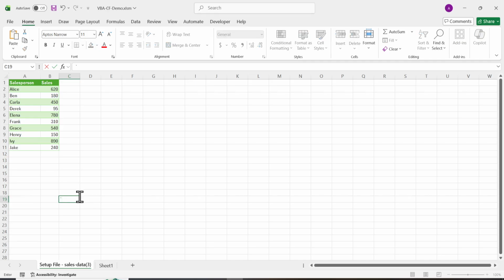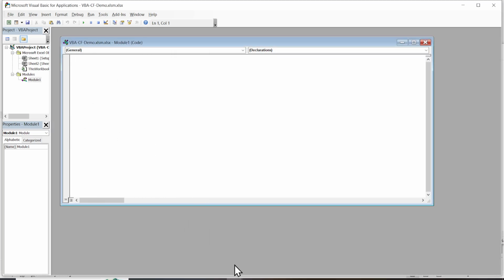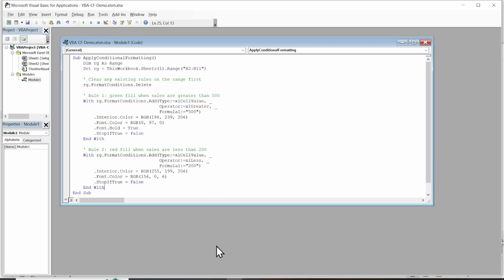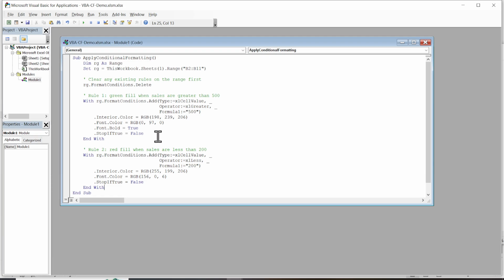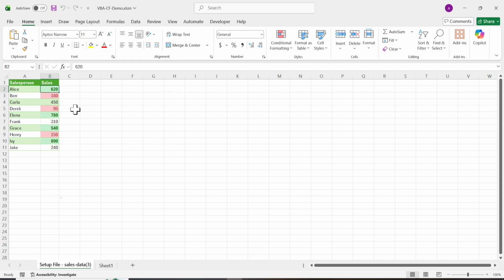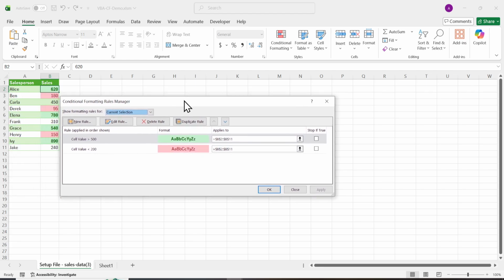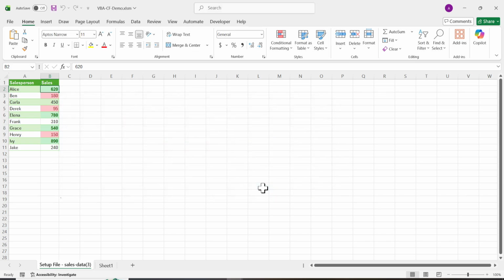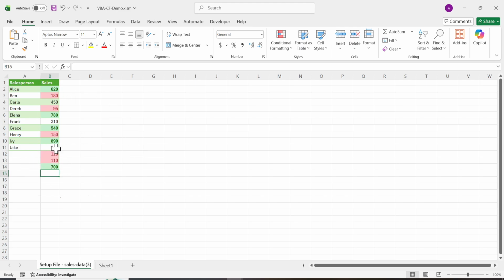How to Apply Conditional Formatting from VBA in Excel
Need Excel conditional formatting that can be applied the same way every time without rebuilding rules through the ribbon? This tutorial shows a practical VBA workflow for color-coding a Sales column based on value thresholds. You’ll walk away able to add, rerun, and verify real conditional formatting rules created from VBA.

→ Opening the VBA editor with Alt plus F11
→ Inserting a new module into a macro-enabled workbook
→ Pasting and running the Apply Conditional Formatting procedure
→ Clearing existing format conditions before adding new rules
→ Applying green formatting for values greater than 500
→ Applying red formatting for values less than 200
→ Confirming the rules in Conditional Formatting Rules Manager

If you use this in your own workbook, would you keep the same 500 and 200 sales thresholds, or change them for your data? Also, do you prefer running the macro with F5 or using the green Run button in the VBA editor?